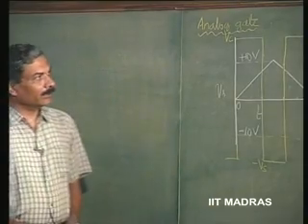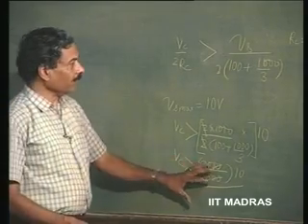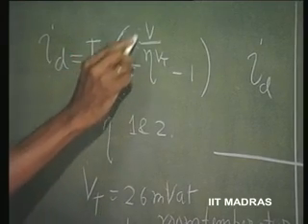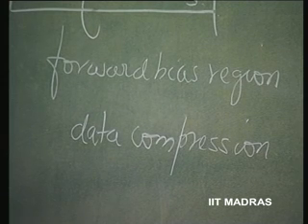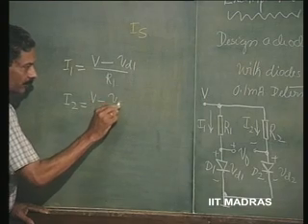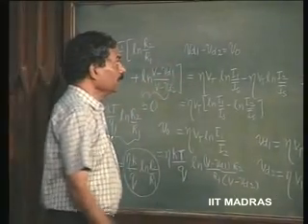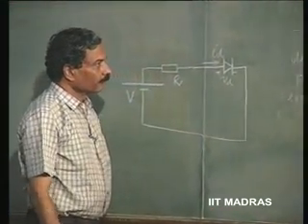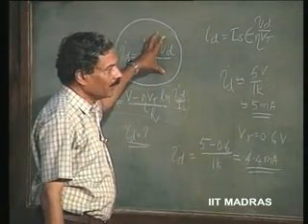Lecture - 8 Analog GATE